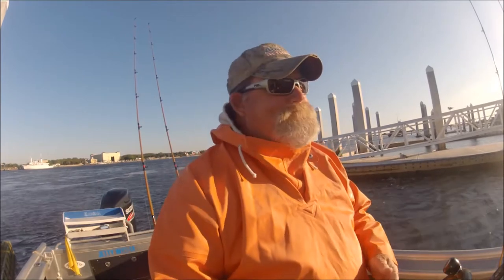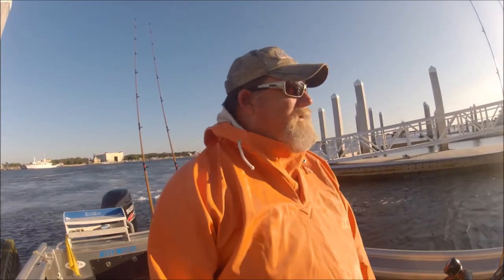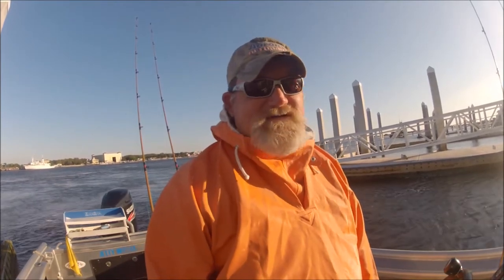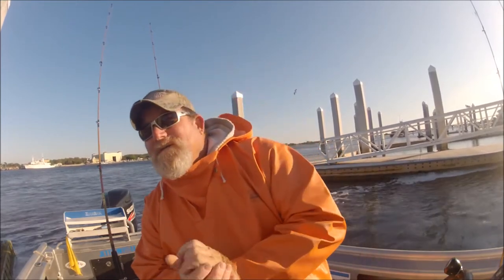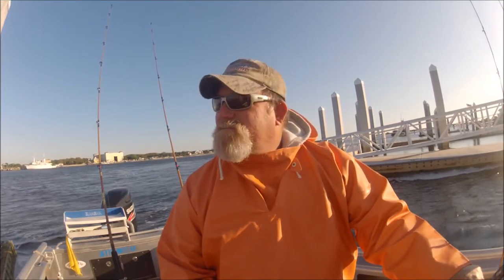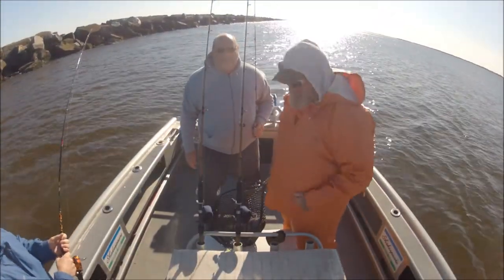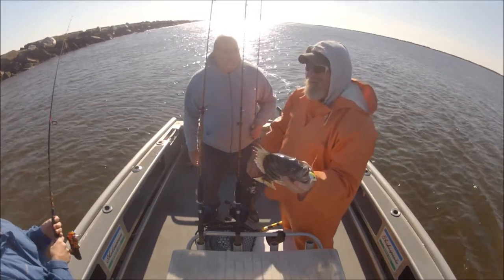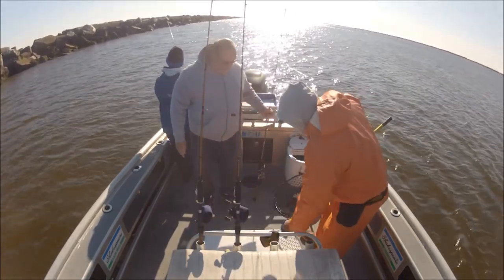Jacksonville Fishing; JETTYWOLF MOMENT whats coming up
"JETTYWOLF MOMENT" -  3/28/2015 - Mayport Jetty fishing out of Jacksonville Florida. Sheepshead on a Capt Dave's Slab Spoon. And upcoming review video's of The Flip Box and the Daiwa Tatula reel.